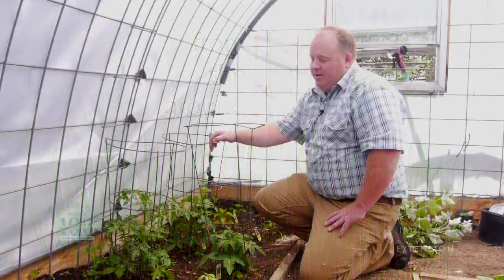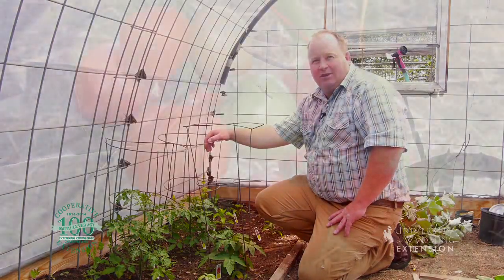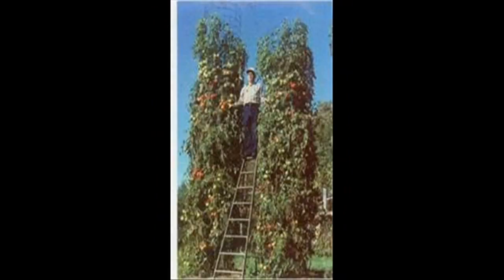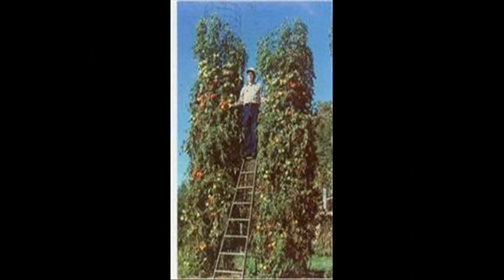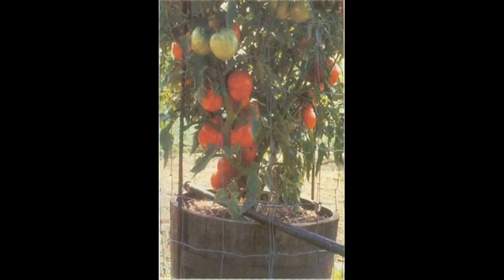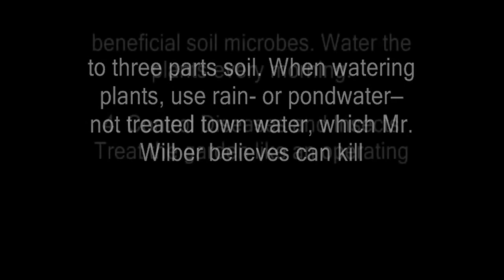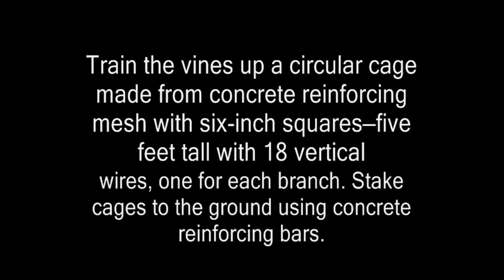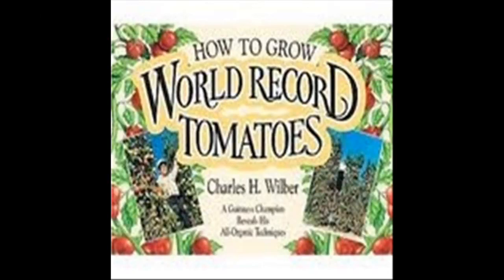Tips and Tricks On How To Grow Tomatoes Gardening and Growing Methods